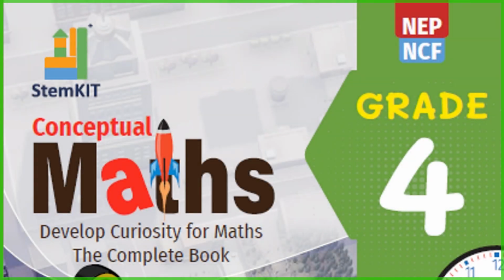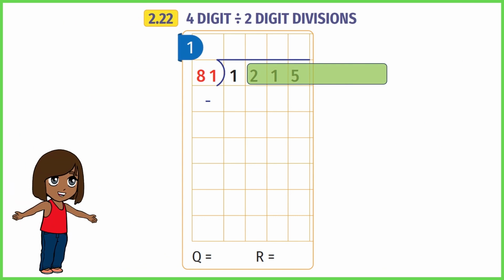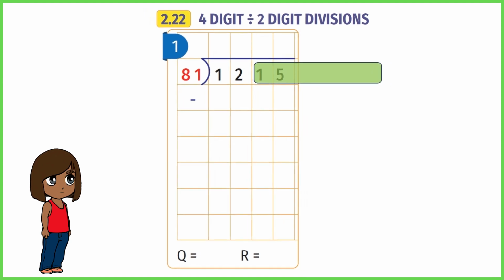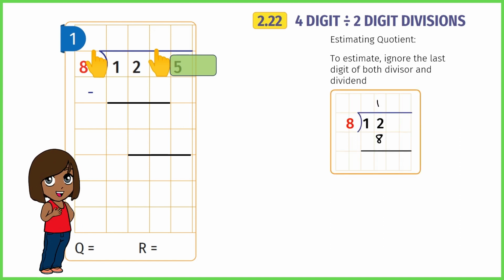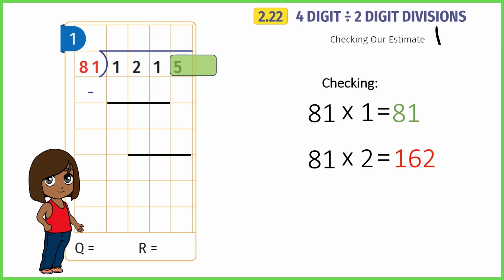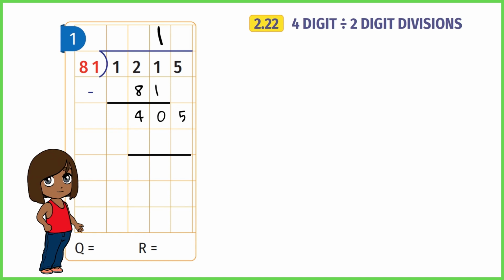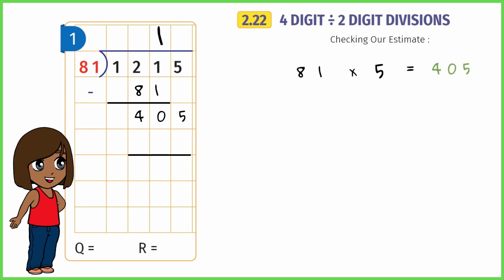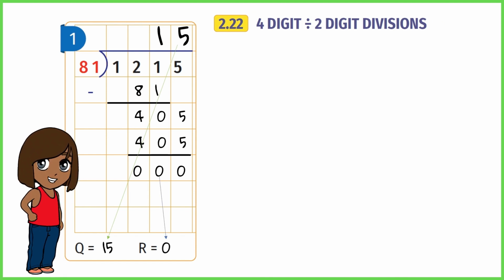🔢🧮 Mastering 4-Digit ÷ 2-Digit Division: Step-by-Step Guide for Easy Division! 🧮🔢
YouTube Description:
Welcome, division wizards! 📚👋 Are you ready to conquer 4-digit ÷ 2-digit division like a pro? Join us in this educational video where we demystify the process of dividing larger numbers with ease. Whether you're a student gearing up for a math test or a parent eager to support your child's learning, this video is packed with strategies to make division a breeze!

🔍 What You'll Learn:

Step-by-step process for 4-digit ÷ 2-digit division
Techniques to break down complex division problems into manageable steps
Tips for estimating quotients and checking your answers
Real-life examples and scenarios to illustrate division in action
✨ Why Watch?

Clear explanations suitable for learners of all levels
Practical examples and guided practice exercises
Strategies to build confidence and mastery in division skills
This video is designed to empower learners to tackle division challenges with confidence and precision!

🌟 Join Our Learning Community:

Share your favorite division strategies in the comments below
Let us know which mathematical topic you'd like us to cover next!

Let's master division and make math fun for everyone! 🚀🧠

📚 Resources:
Join our Facebook group: Stemkit Facebook Group

Let's dive into the world of 4-digit ÷ 2-digit division and unlock the secrets to effortless division mastery! 🧮🔢